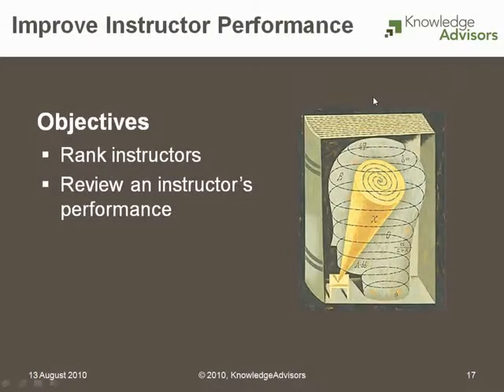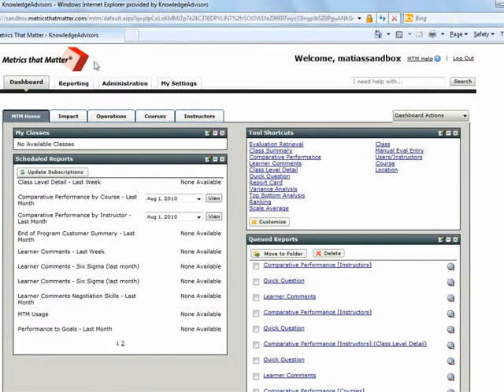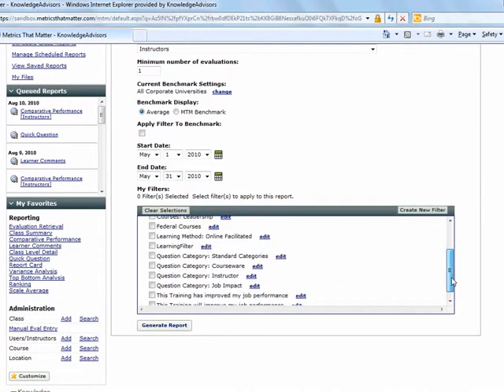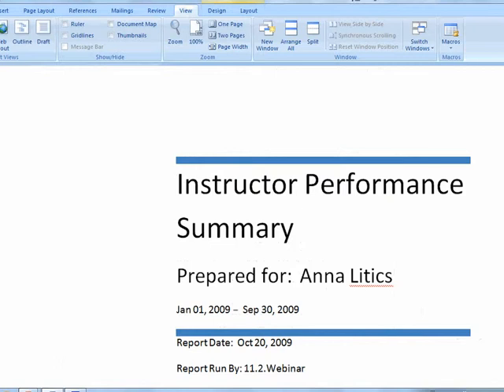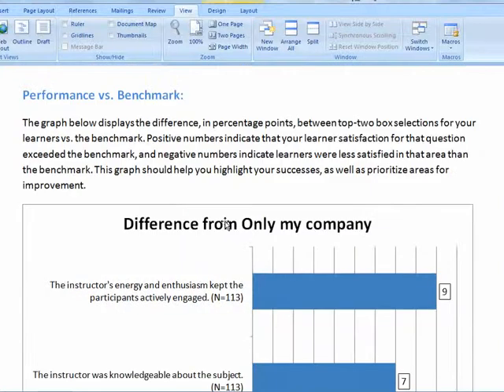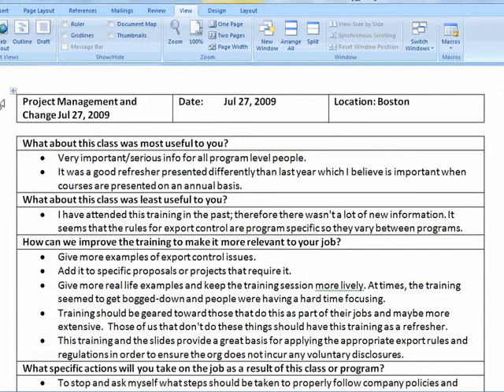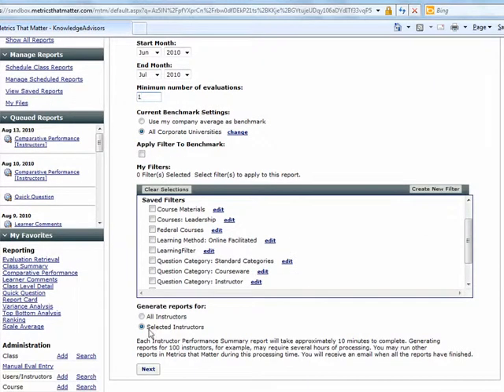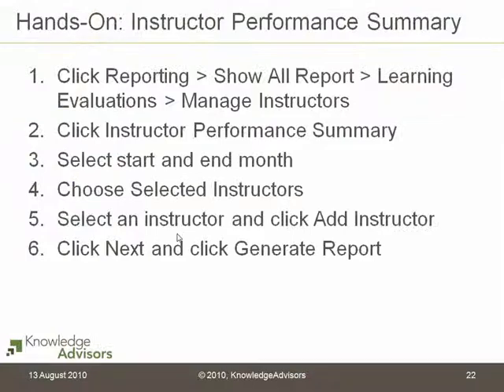3 Instructor performance